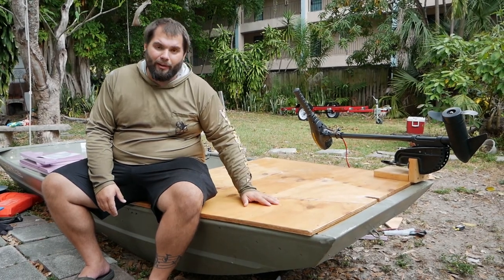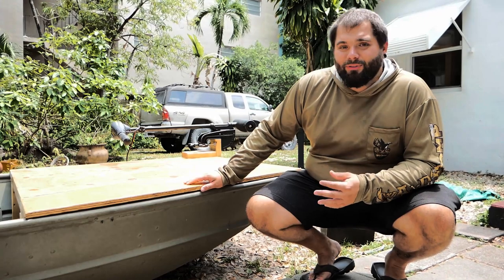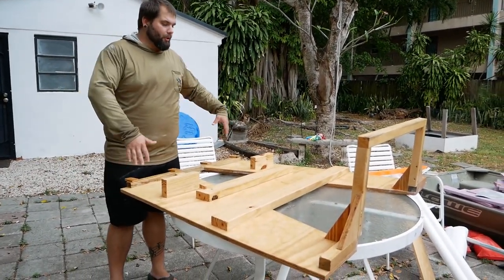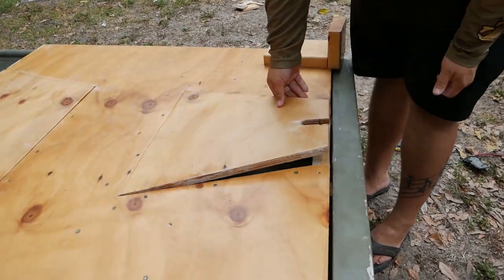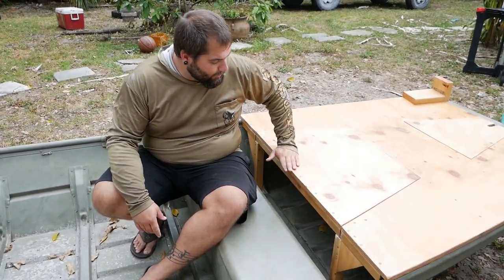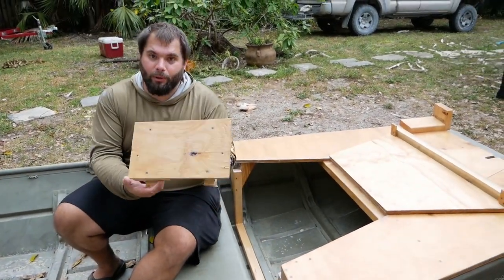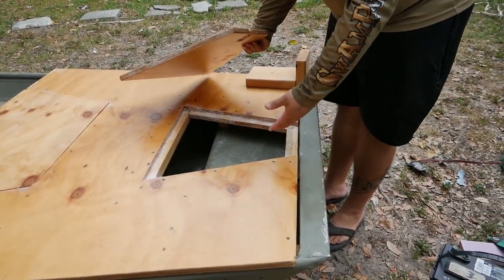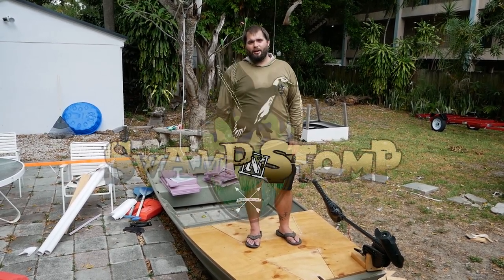Removable Jon boat Casting Deck with no Drilling! (Swamp N Stomp ep. #56)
In this episode, Mark shows off his removable casting platform for his fishing, hunting, cast and blast Lowe 1236 John Boat. This deck was designed to be sturdy, long lasting, allow access to all of the space in the bow of the boat and basically transform his jon boat into a mini flats boat. Check out how he made it!

Materials needed:
4x8 ft 23/32" plywood
A few 2x4s
a few 2x2s
and a piece of 2x6 (for the trolling motor mount)
a box of 2" outdoor screws
a box of 3" outdoor screws
a gallon of polyester resin (to weather seal it)